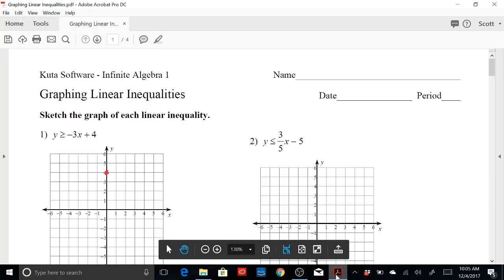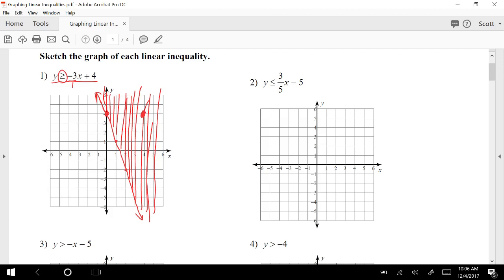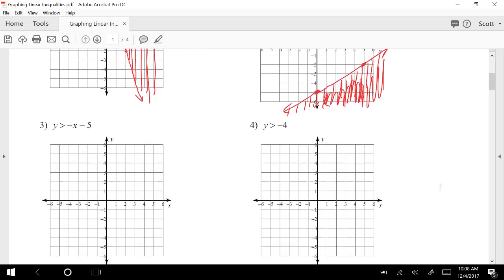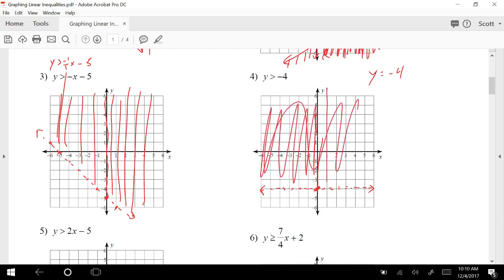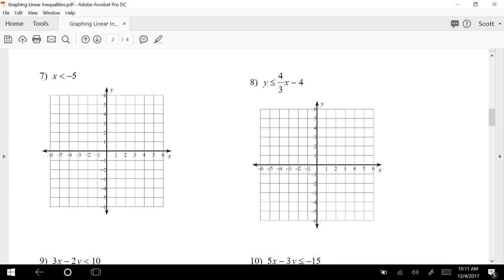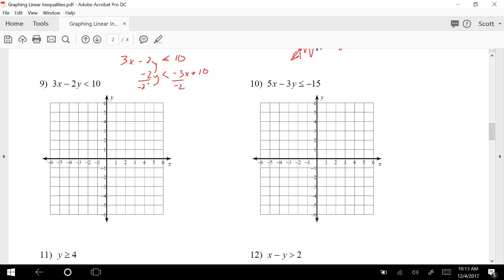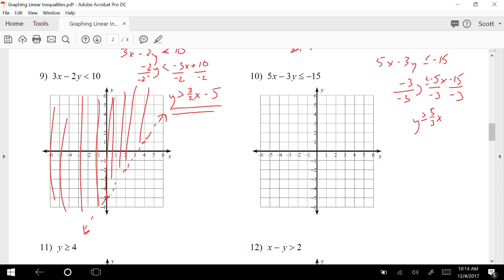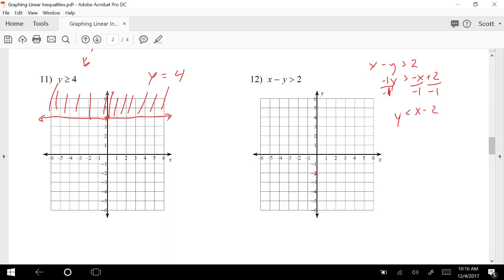Algebra 1: Graphing Linear Inequalities